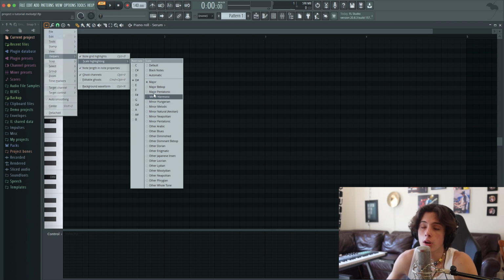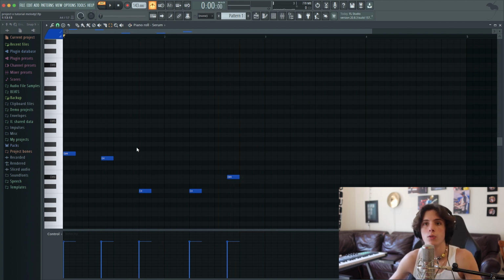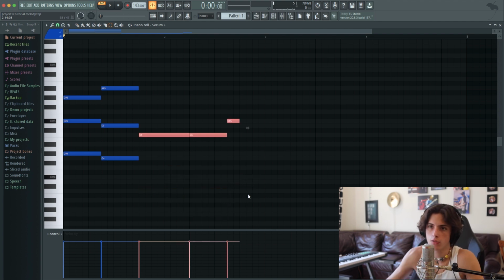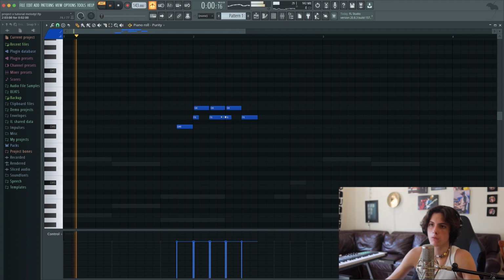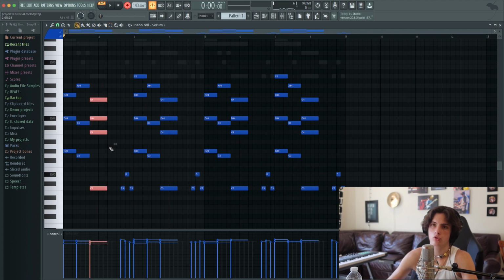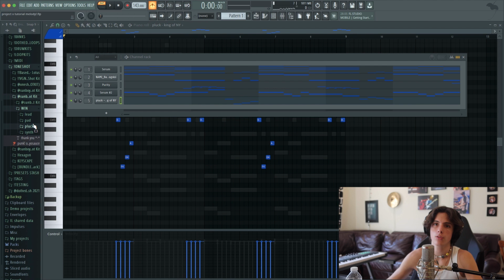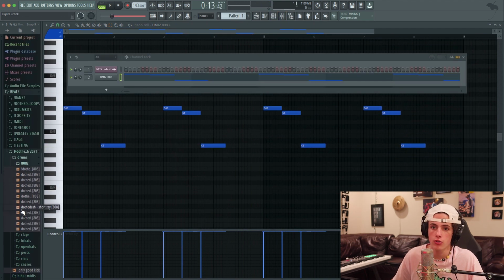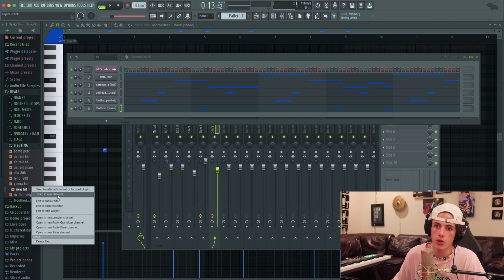how to make a project x type beat for ken carson